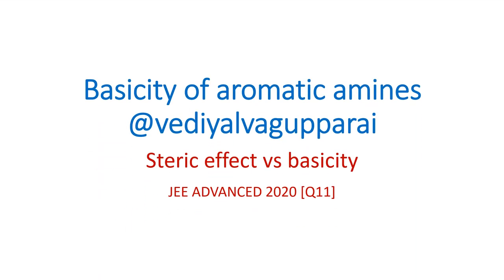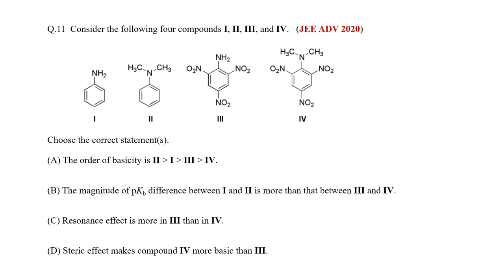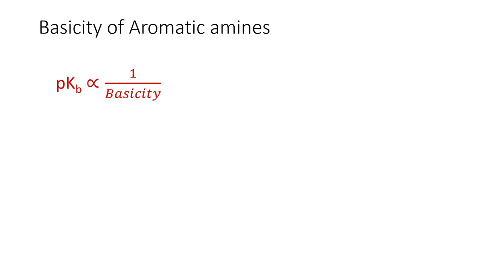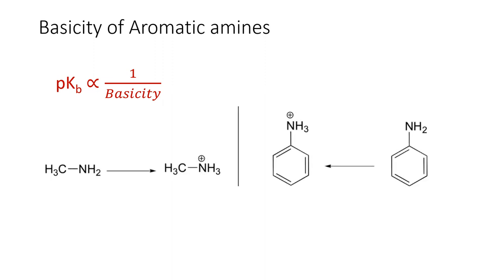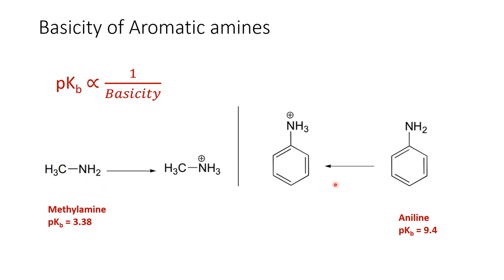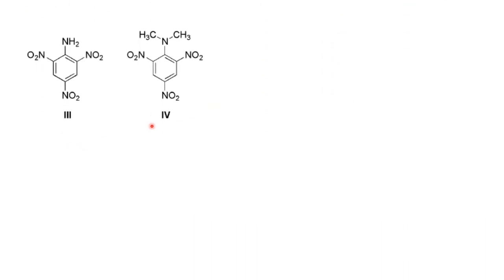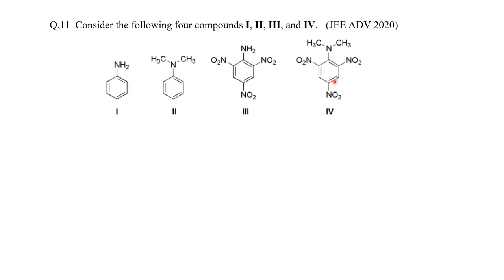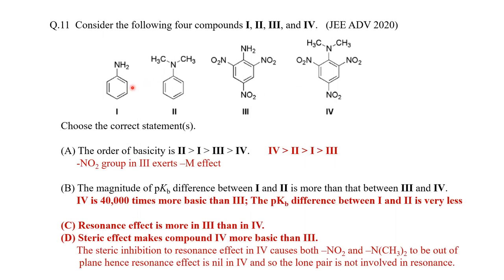Basicity of aromatic amines - resonance effect and steric effects - IIT JEE Advanced 2020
basicity of aromatic amines are affected by steric hindrance